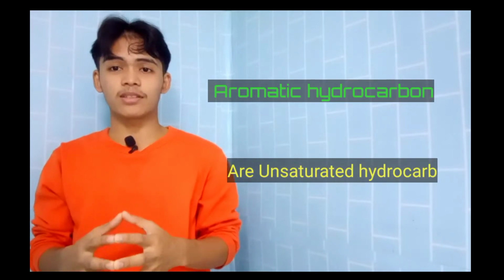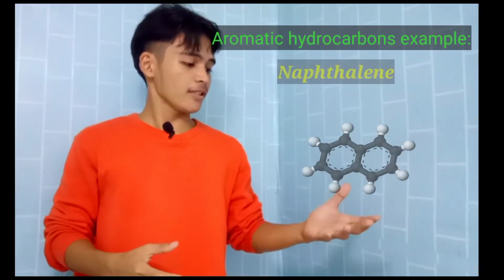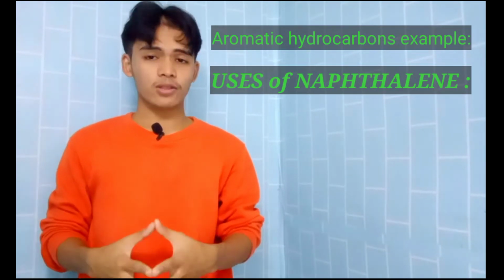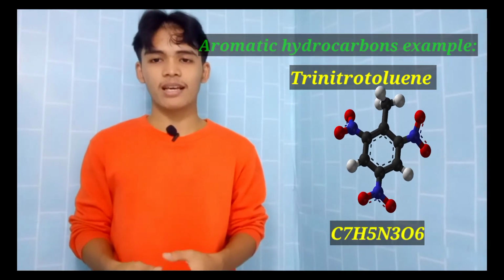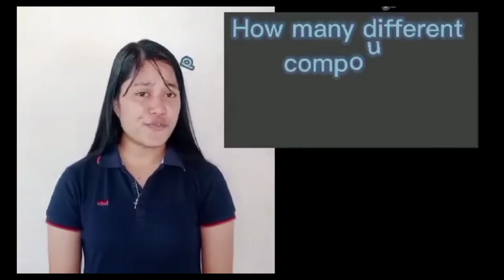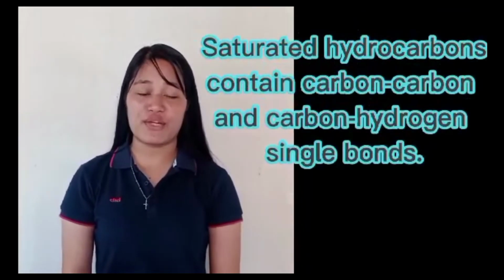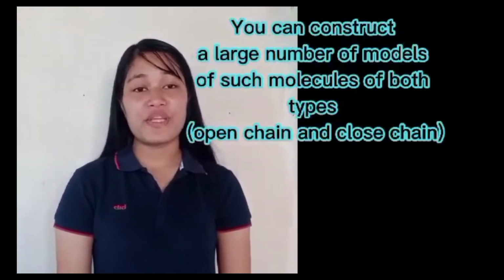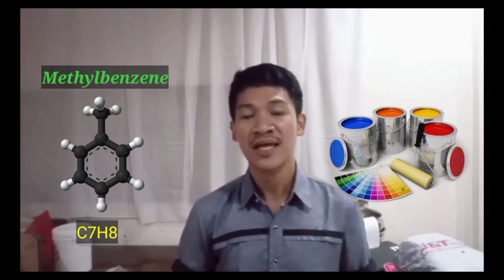CHEM-3|ORGANIC CHEMISTRY | G6- AROMATIC HYDROCARBONS